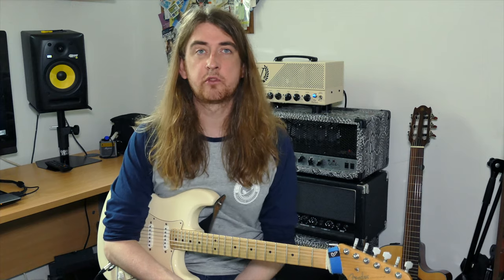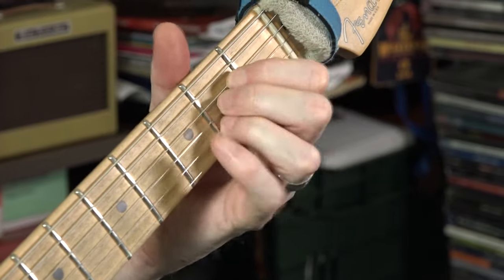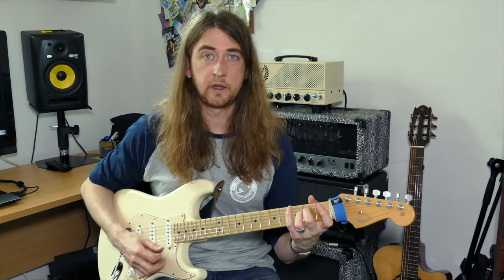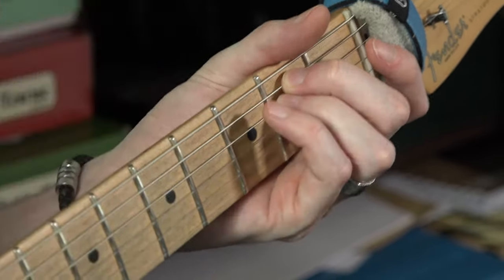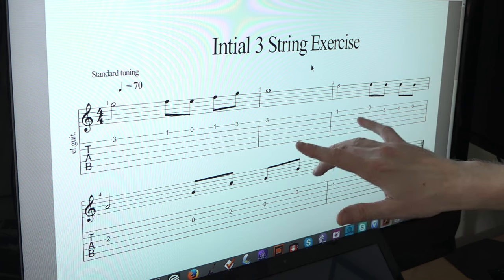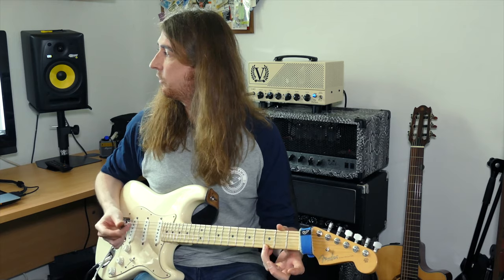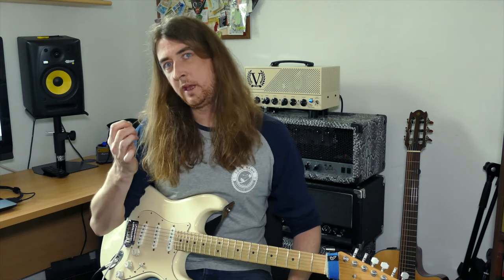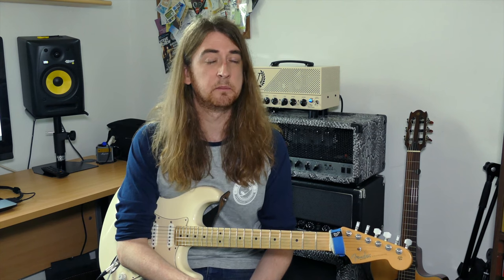Beginner guitar Lesson 4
/ steveagnew
More advanced lessons are available here and check me out on